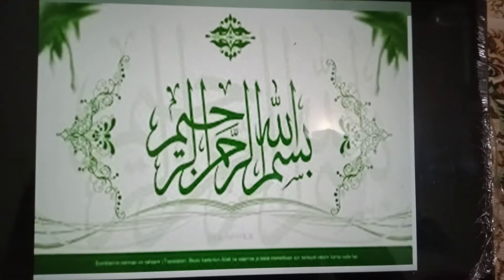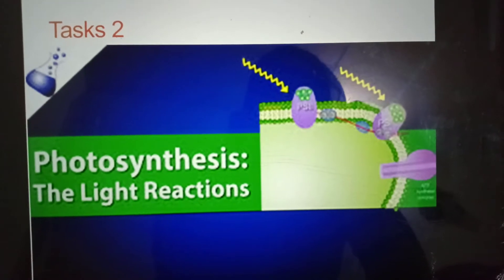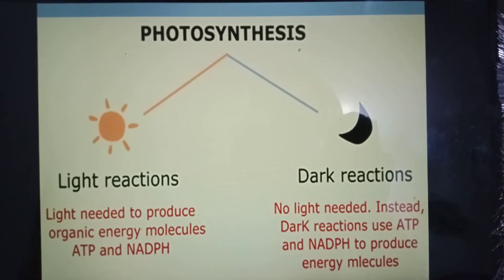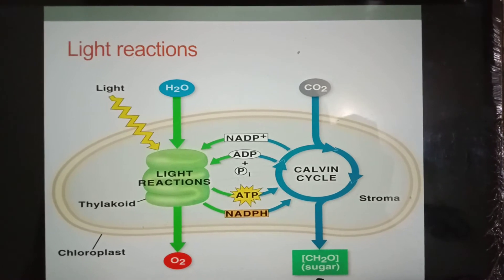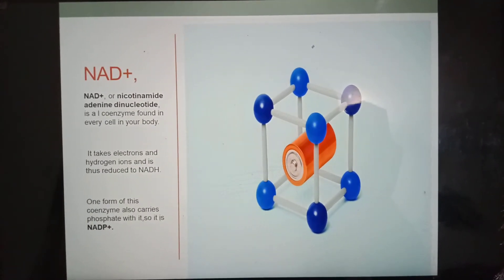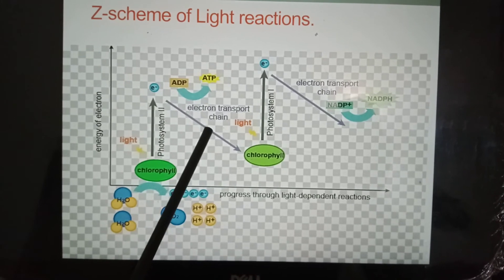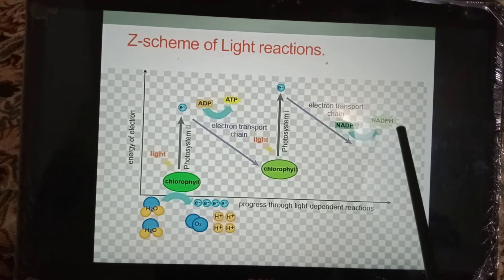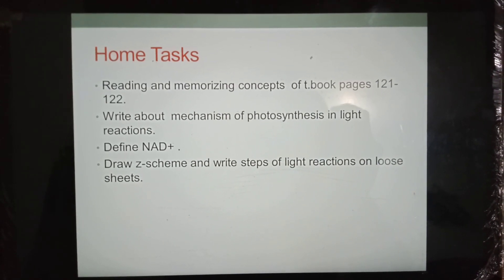Light reactions of photosynthesis